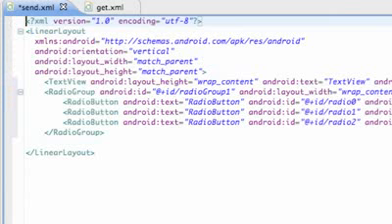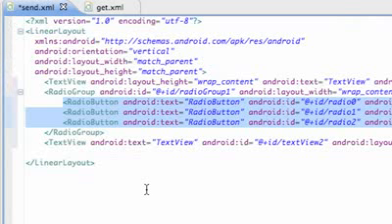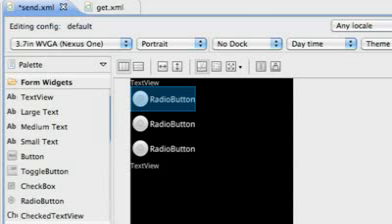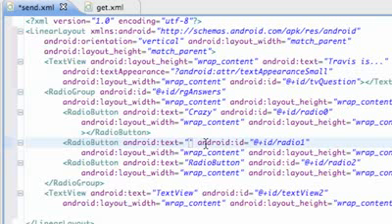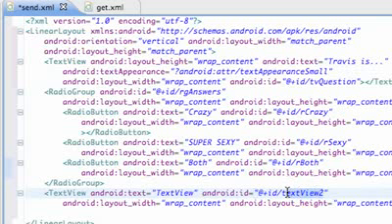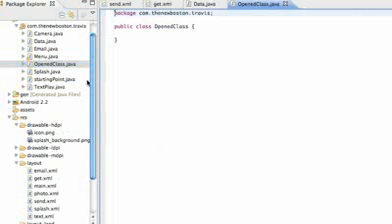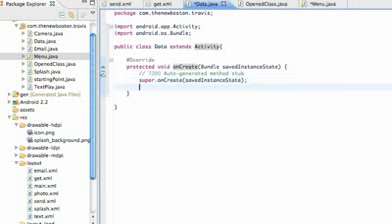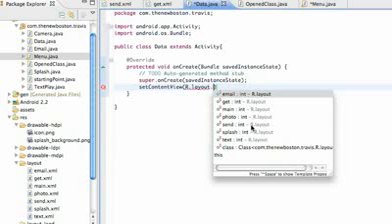Android Application Development Tutorial 45 RadioButtons in a RadioGroup